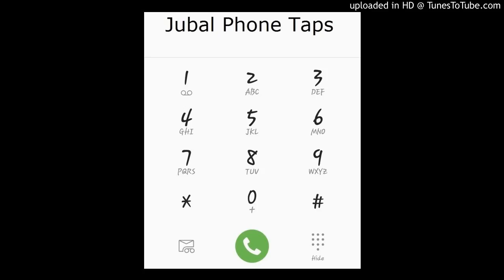Jubal Phone Tap- The Overthrow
Jubal calls a guy. To offer him a spot on a new reality show. The show has a simple premise. Just over throw the leader.